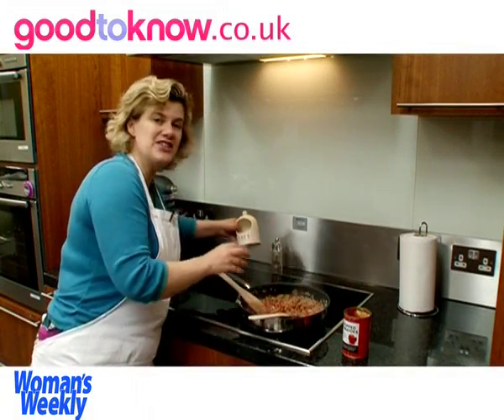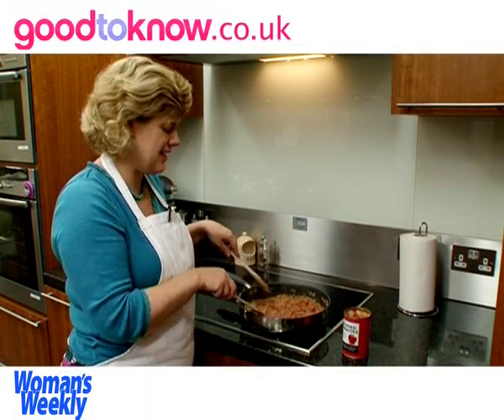How to make multi-mince - part 1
Follow Woman's Weekly food editor, Sue McMahon, as she shows us how to create 3 meals from one mince recipe